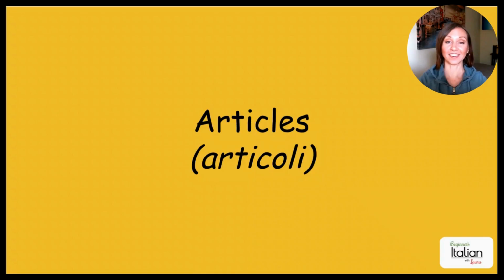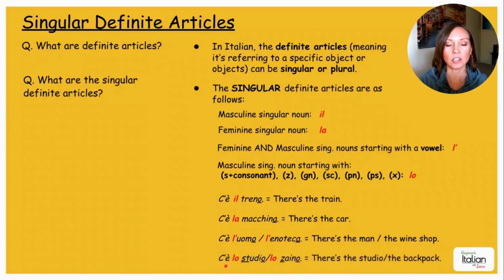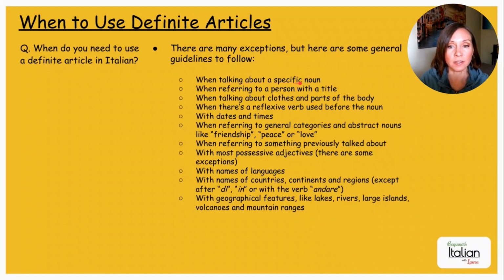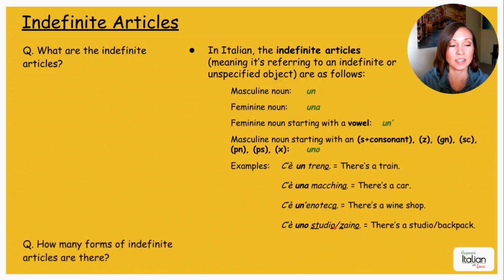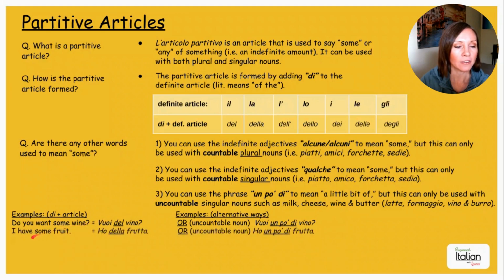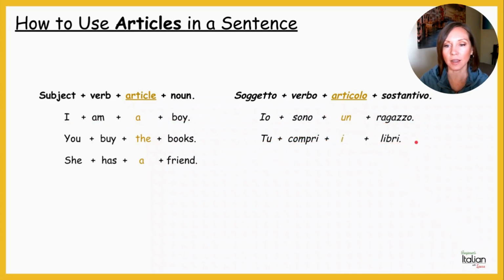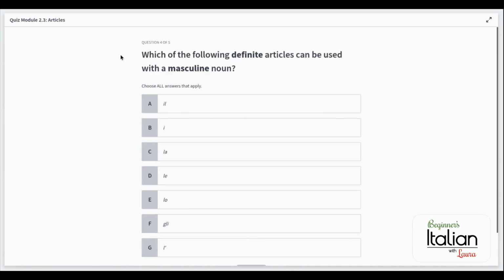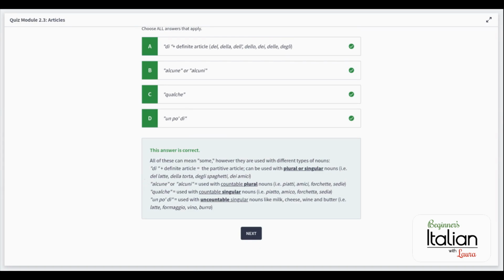"Articles" MINI-COURSE | Italian Grammar Fundamentals: Unit 2 - Module 2.3 (Lesson Compilation)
This is a compilation of all the lessons in Unit 2 Module 2.3 "Articles," but it can also be used as a stand-alone mini-course, which includes a short quiz to help you see how much you learned.

The following topics are covered in this video:

0:00    Lesson 1 - What Is an Article?
1:34    Lesson 2 - Singular Definite Articles
4:15    Lesson 3 - Plural Definite Articles
6:27    Lesson 4 - When to Use Definite Articles
9:12    Lesson 5 - Indefinite Articles
11:42  Lesson 6 - Partitive Articles
17:52  Lesson 7 - How to Use Articles in a Sentence
18:46  QUIZ 4 - Module 2.3 "Articles"

Grazie mille!
Laura